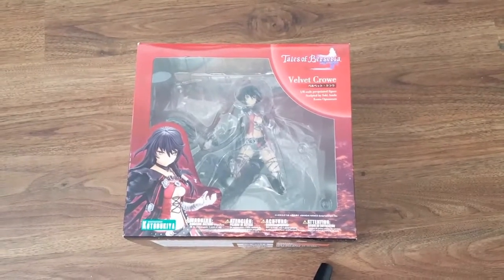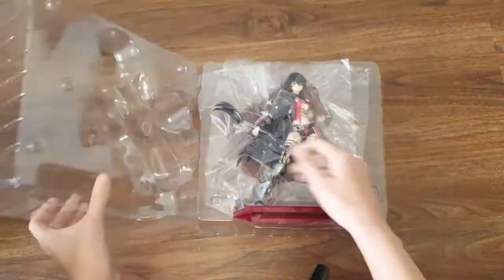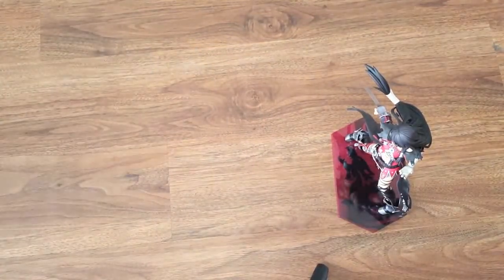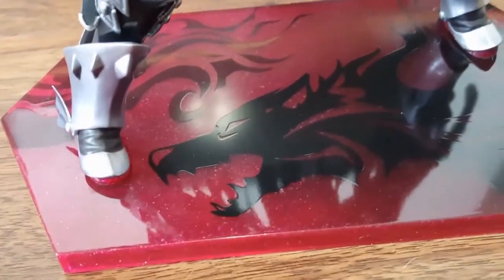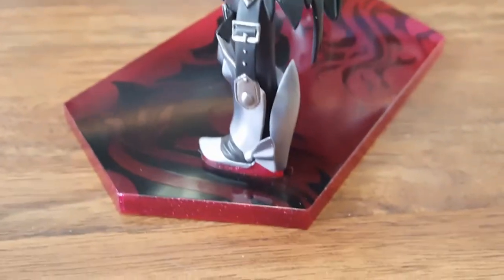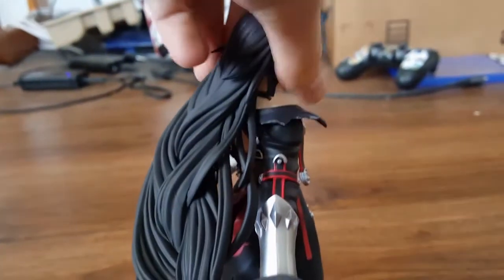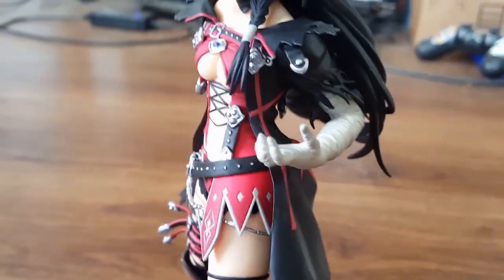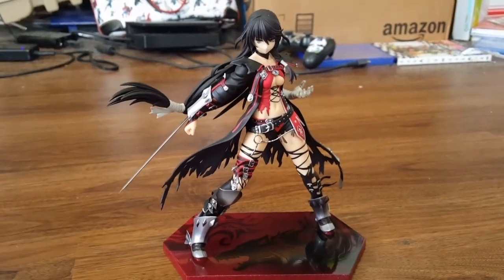Unboxing Kotobukiya Velvet Crowe 1/8 figure